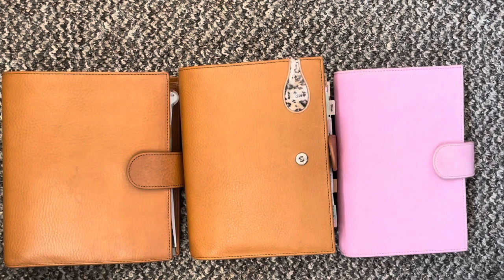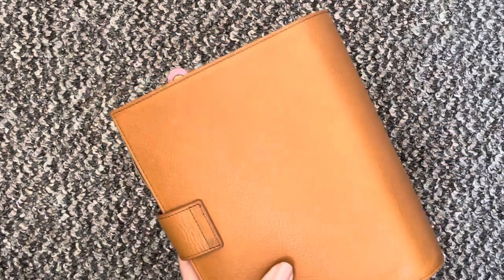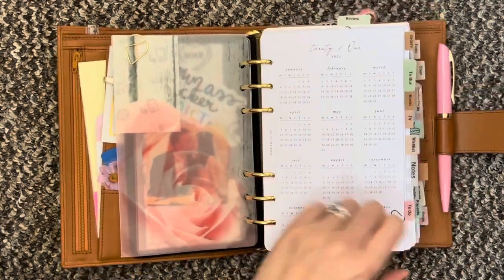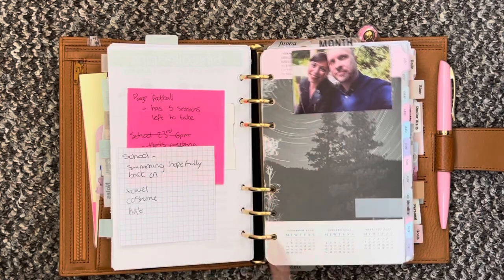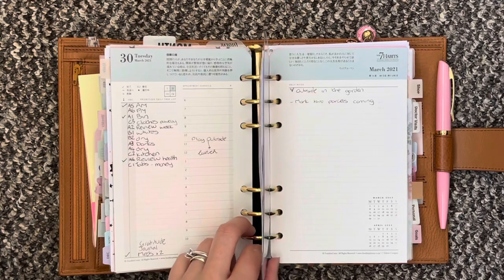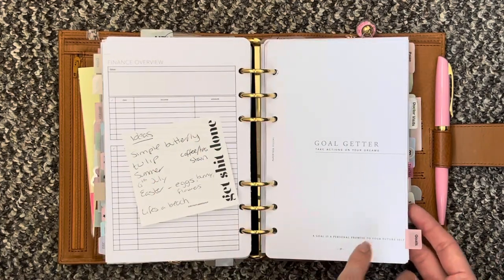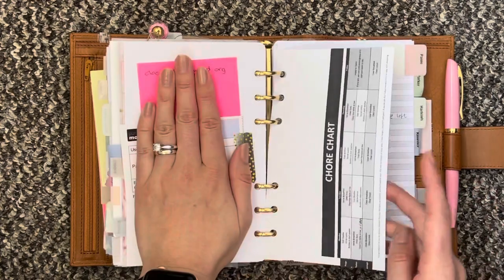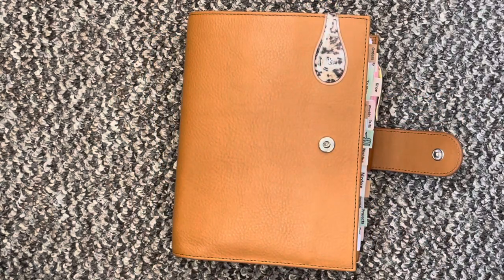Gillio Medium XL Setup With Franklin Covey Compact Inserts // Pink Planner Girl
A setup video of my new Gillio Medium XL in gold. It has 30mm rings and I’m using Franklin covey compact inserts.